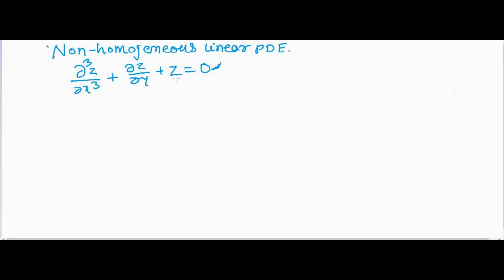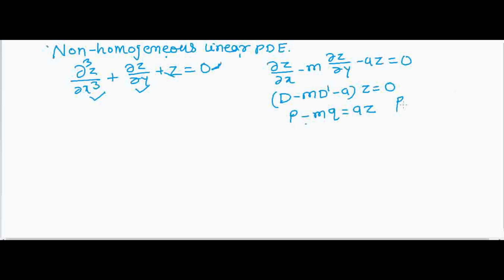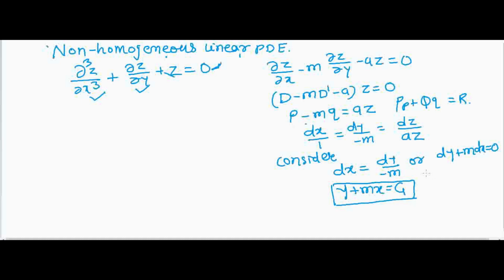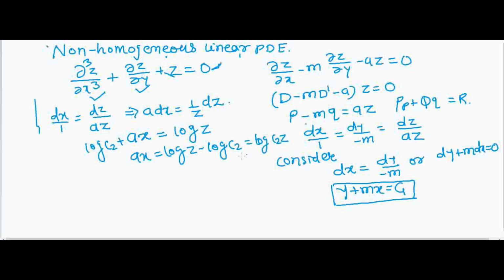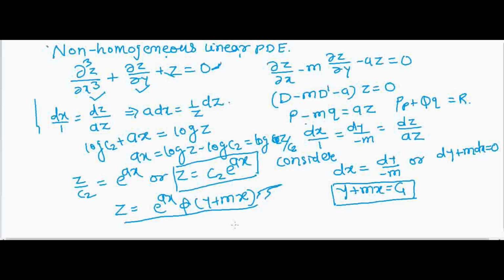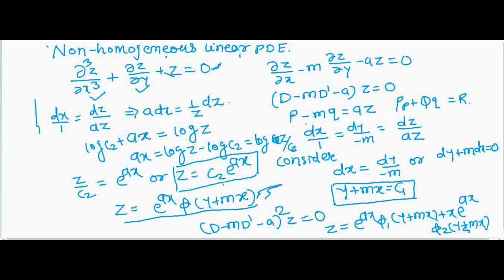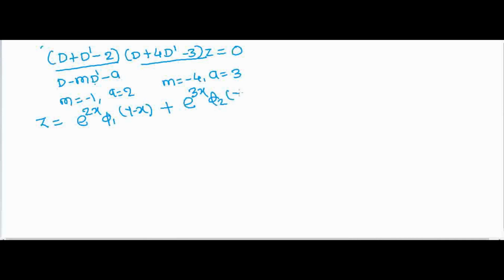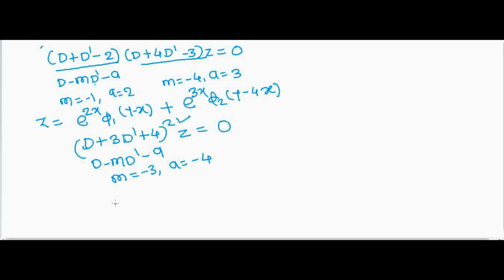Non homogeneous linear partial differential equations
The present video explores method of finding solution of non homogeneous linear partial differential equations.